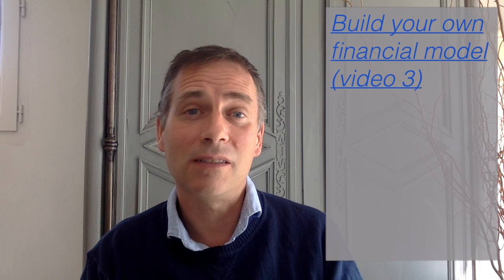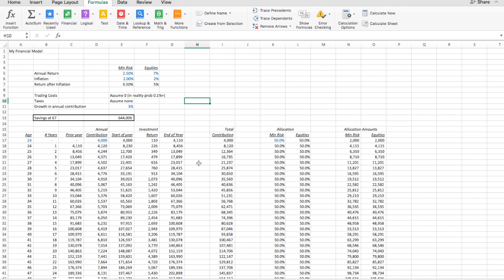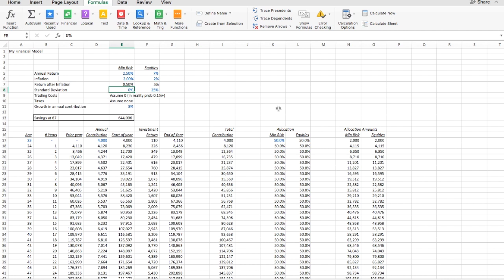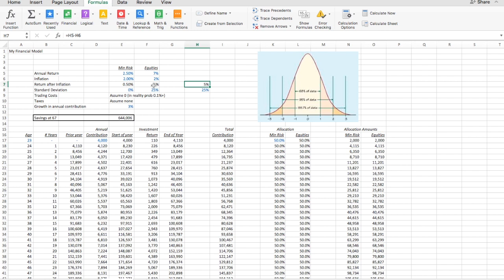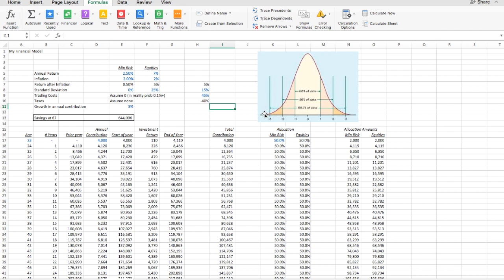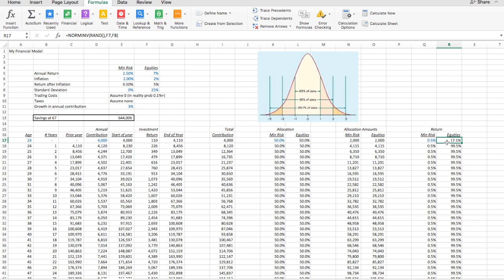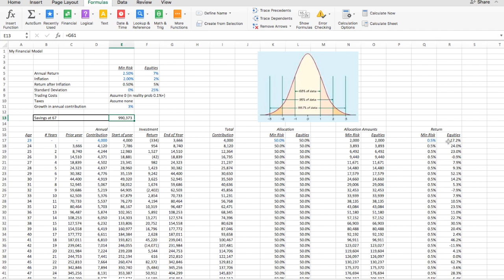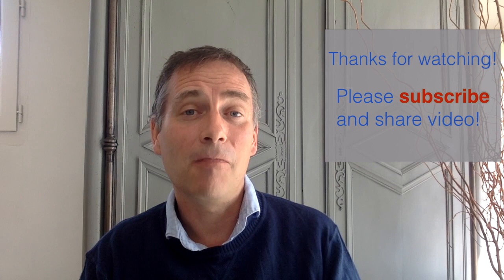Build your own Financial Planning Spreadsheet (part 3) - adding volatility of returns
In this video we add another volatility of returns, appreciating the fact that while we have an expected return, in reality the amounts we make will vary wildly from year to year. Also explain "fat tails" & why relevant.